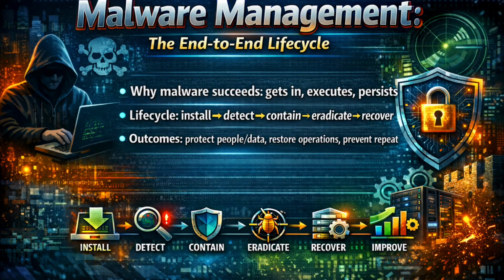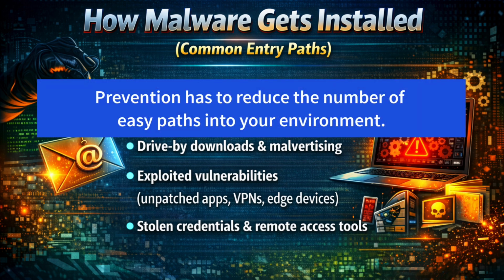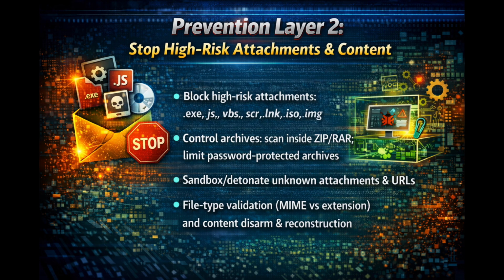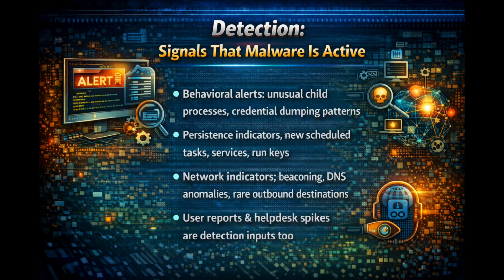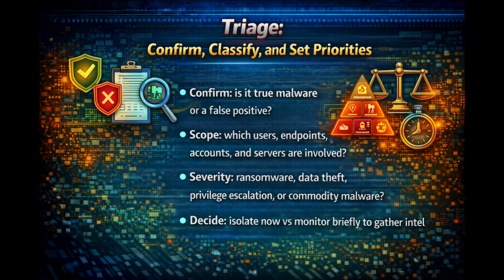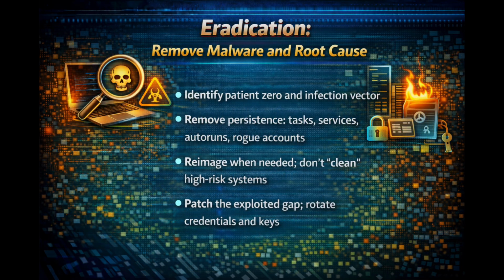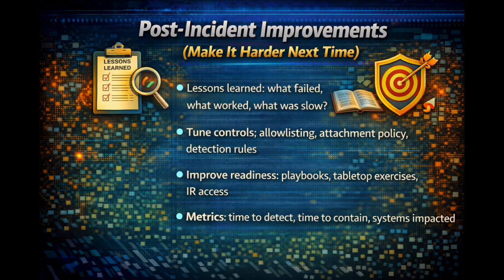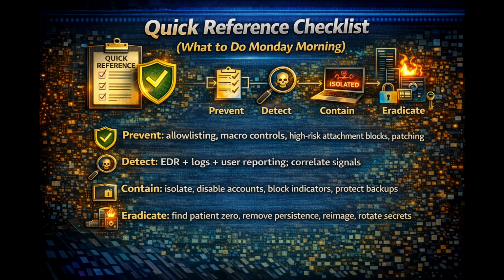Managing Malware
In this video, we’re going to treat malware like a process, not a surprise. Malware only “wins” when it can enter your environment, execute code, and remain long enough to cause damage. So we manage it across a lifecycle: we prevent common installation paths, detect quickly when something slips through, contain to stop spread, eradicate to remove the root cause and persistence, recover business operations safely, and then improve so the same trick doesn’t work twice. The big idea is simple: speed and discipline reduce impact. Faster detection means smaller blast radius, better containment means fewer systems touched, and thorough eradication means it doesn’t come back next week. Keep that lifecycle in mind—we’ll use it as our map for every slide that follows.